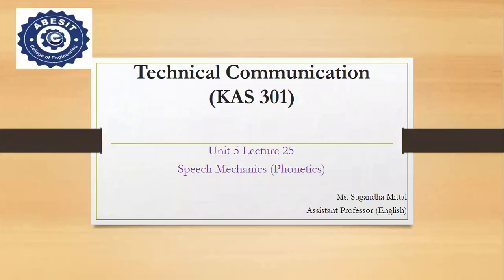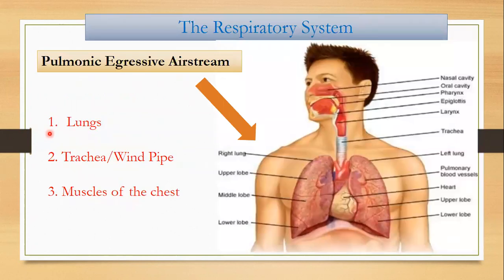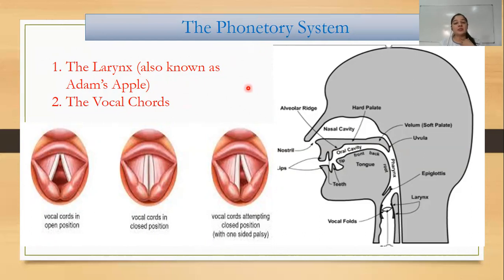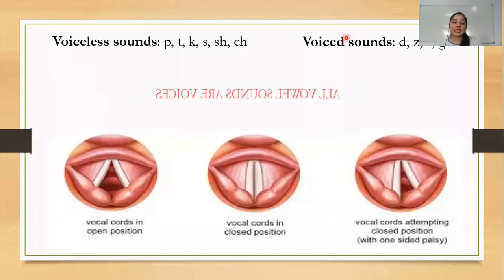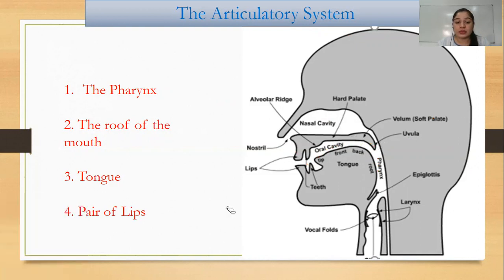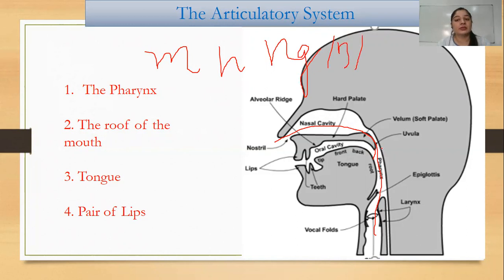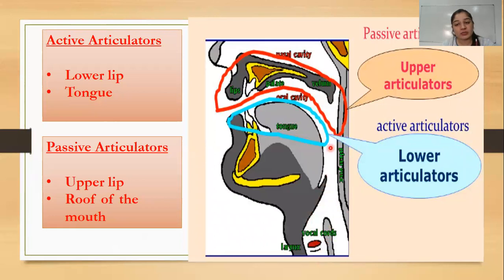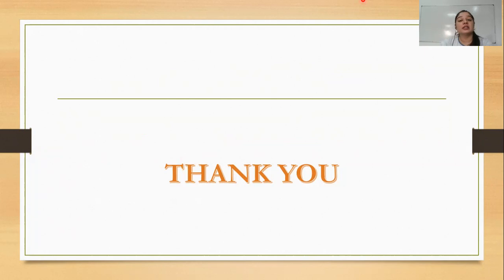L25 U5 Speech Mechanism Phonetics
This video enhances your knowledge about how different sounds are produced with the help of organs of speech.